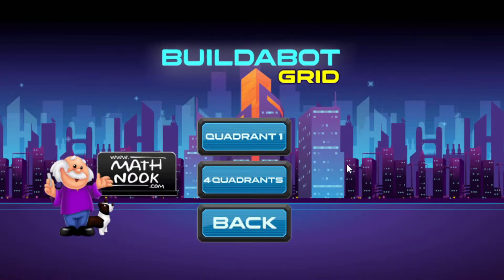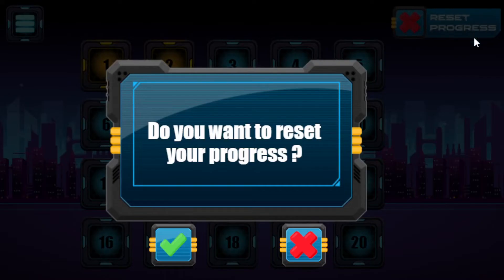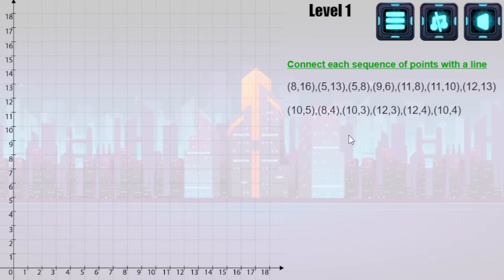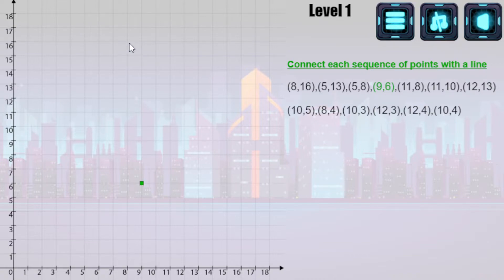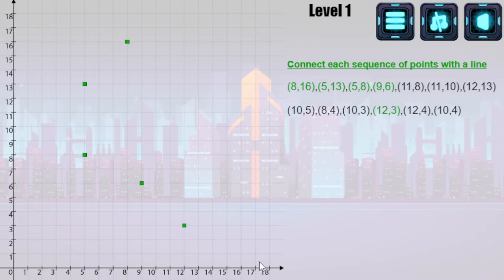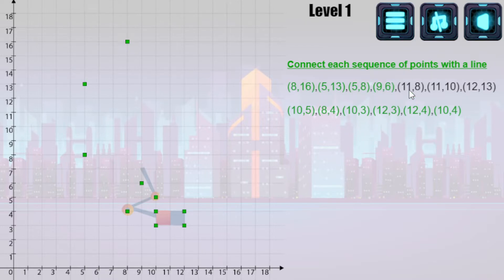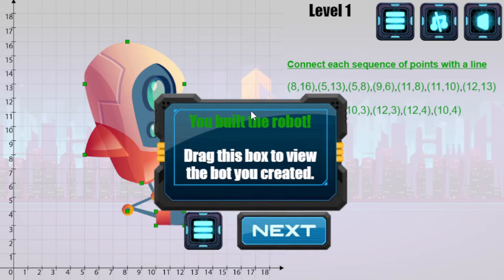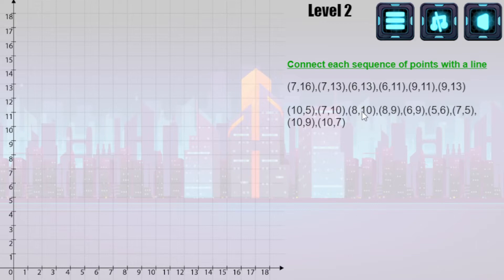Buildabot Grid Online Coordinate Grid Game Overview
A video overview of MathNook's Buildabot Grid online coordinate grid game that is free to play.  You can find this game by going to the Coordinate Grid text link off of the main page in the Games by Category section near the top.  No membership or sign-up required to play MathNook's online games all of which are free to play.